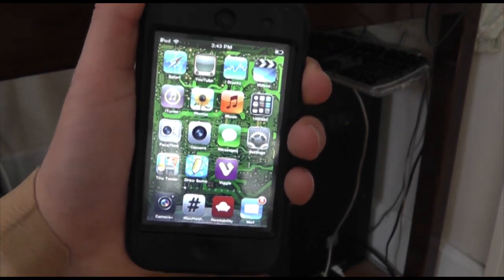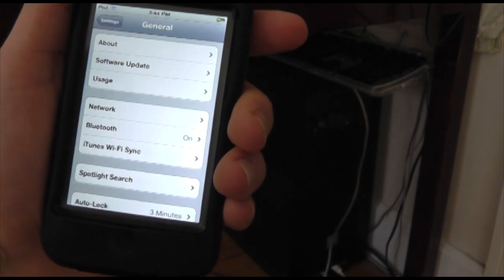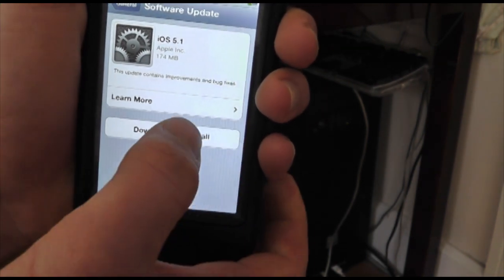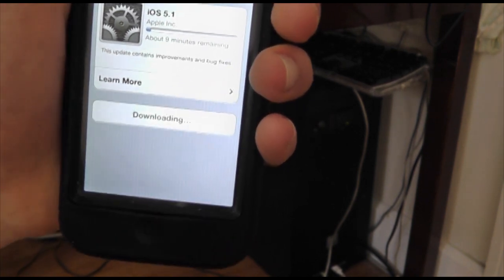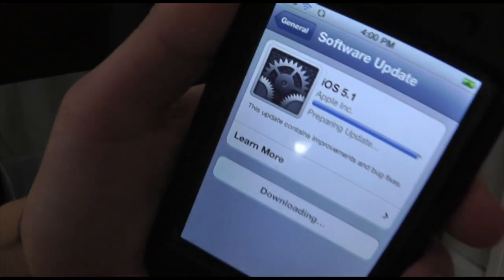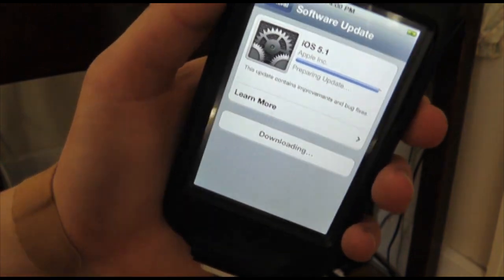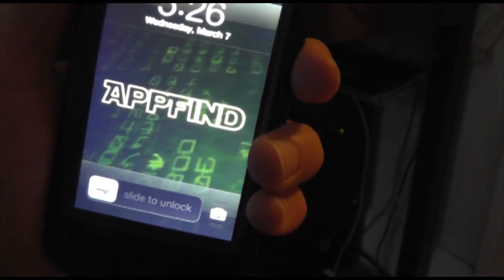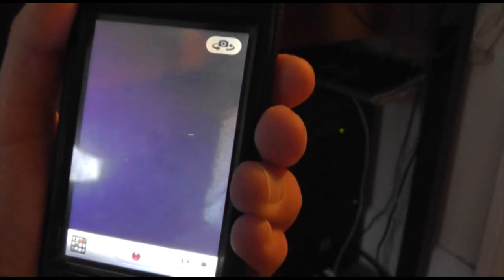How to Install iOS 5.1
Watch this video tutorial to learn how to Install iOS 5.1 on your iPhone 4S, iPhone 4, iPod Touch 4, or iPad 2.